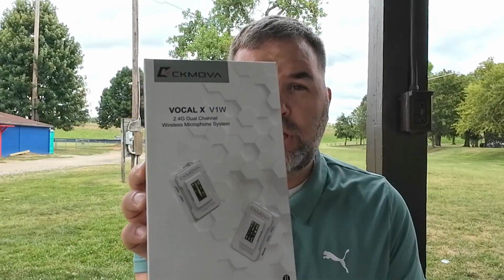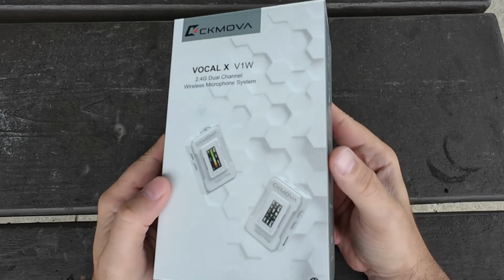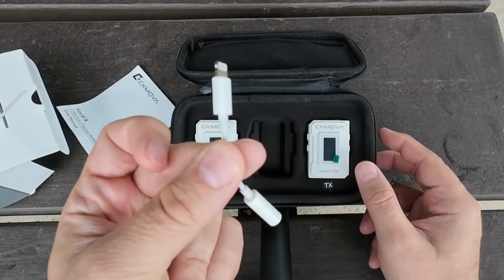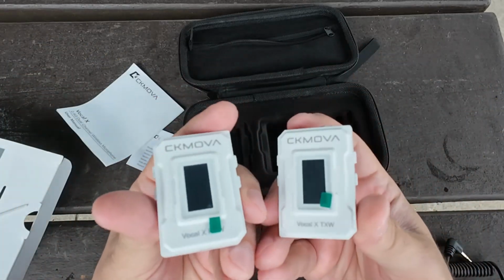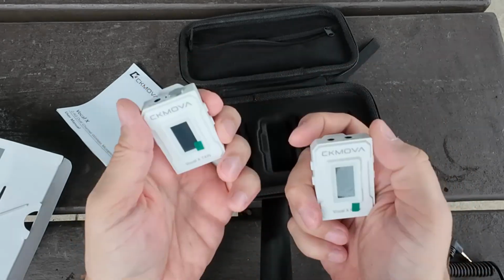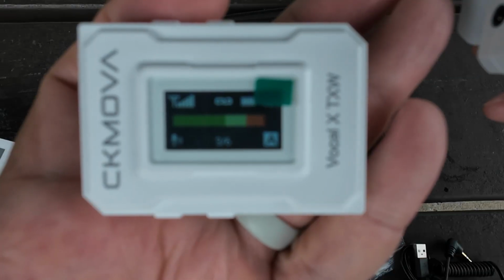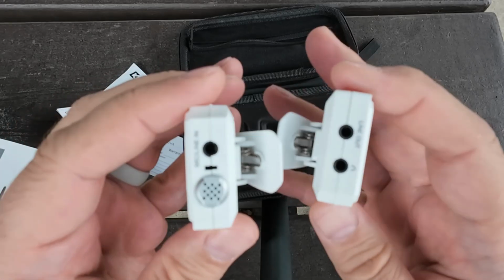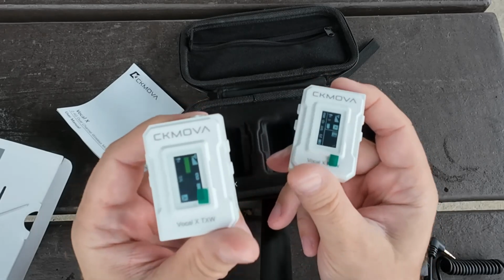CKMOVA VOCAL-X-V1 2.4GHz Wireless Stereo Lavalier Microphone System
LINK TO USB C Version
Get the gear I use in most videos
Prime free tiral

               -BARK